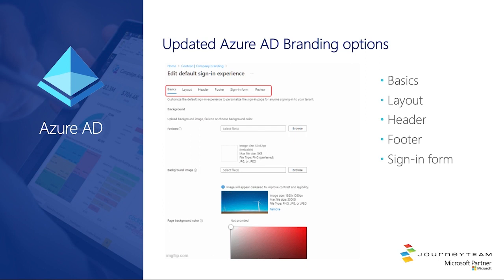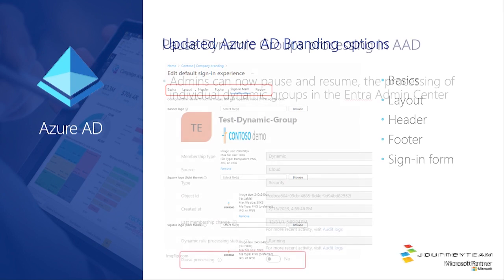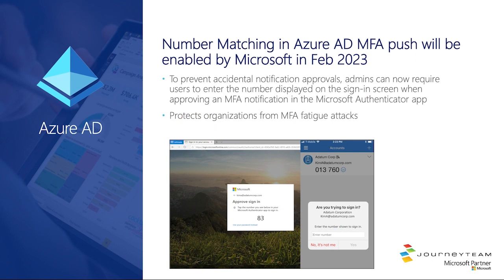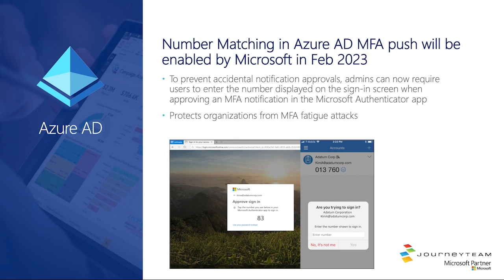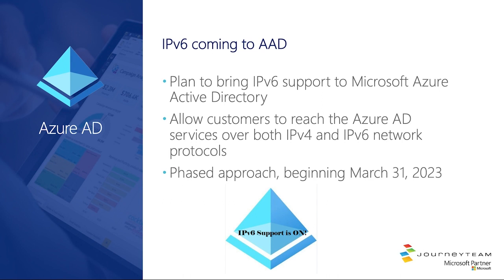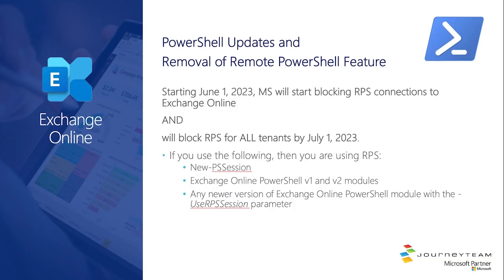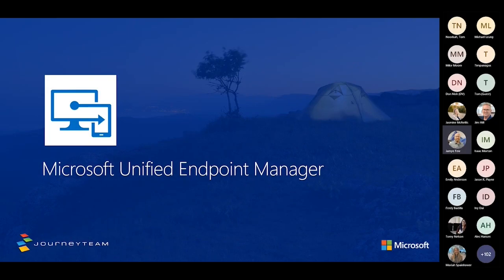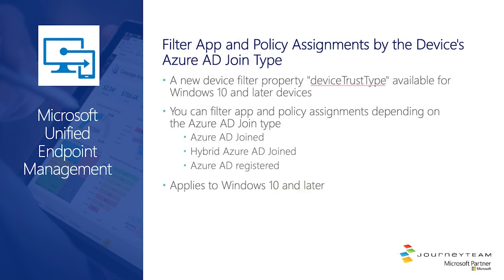Azure & Exchange 2023 Updates - Microsoft Tech Insider Update Webinar Q1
Microsoft Azure, Exchange, and Intune have some new features including updated branding options. Microsoft Exchange 2013 server is about to lose support, so make sure to decommission your last exchange server.